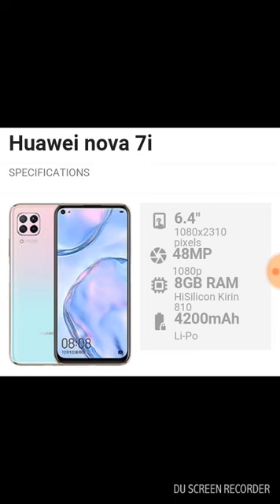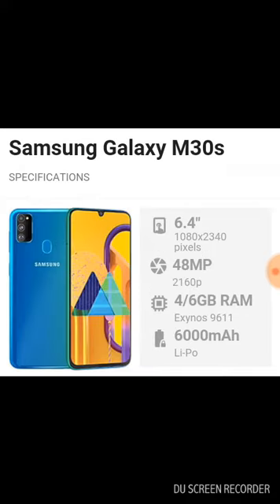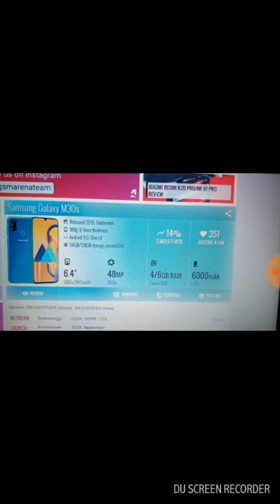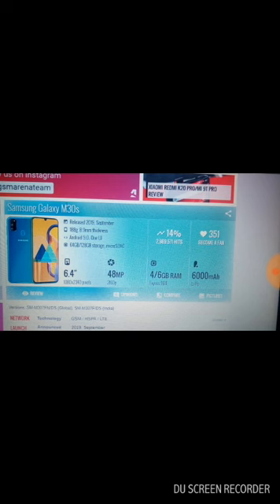Huawei Nova 7i VS Samsung M30s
As the 2 newest phone phones from the Samsung and Huawei are released for some time now. It's about time that the comparison be made. I will be comparing them in aspects such as memory, battery, software, camera and body. Watch the review to find out who wins